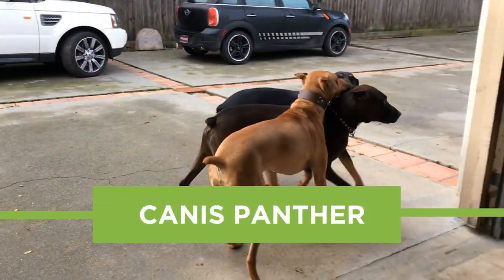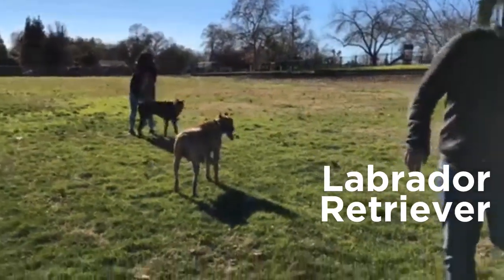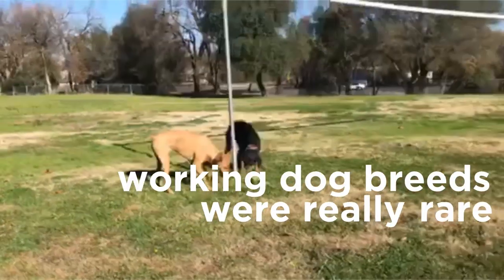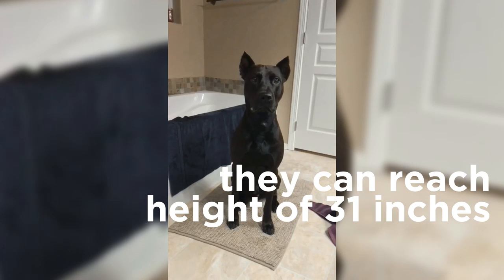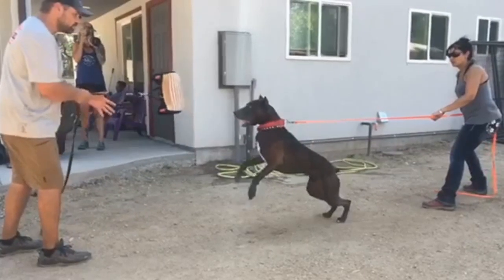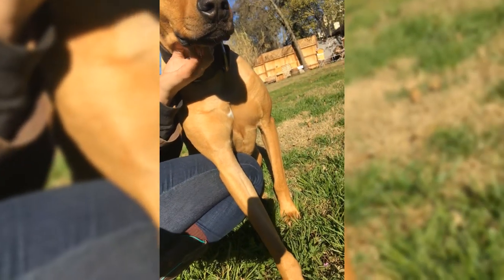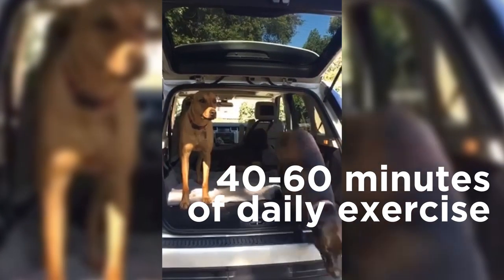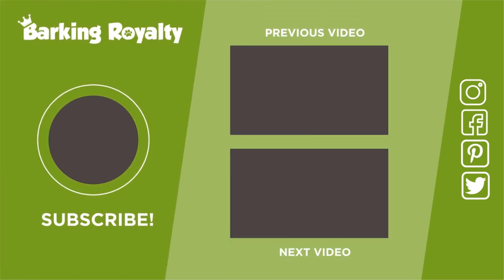Canis Panther - The Ultimate Guide to Panther Dog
Canis Panther, also known as Panther dog, is considered to be the ultimate guard dog out there. And there's a reason behind it.

Canis Panther is actually a cross breed, bred from 4 different breeds: Doberman Pinscher, Labrador Retriever, Great Dane, and American Staffordshire terrier.

Considering his strong, protective genes coming from the 4 best guard dog breeds, it's no wonder that Panther dogs make the ultimate guard dogs that are getting more and more popular each year.

00:54 - History

Who stands behind the creation of this amazing breed?

Here’s the story. Canis Panther was bred in the 1970s by the then famous dog trainer Scorpio Jones and his fellow trainers L. Lopez and Michael Gypsy Stratten. The trio created it as an answer to the difficulty of finding popular working dog breeds in the U.S. such as Rottweilers, German Shepherds, and Dobermans. ( Yes, they were really THAT rare back then. )

So, they decided to make their own guard dog breed. And the result was this graceful breed.

01:22 - Physical Appearance

Canis Panther is an intelligent, large dog with a muscular body. Does it remind you of another breed? Well, it indeed resembles a Doberman in posture but has wider chest and jaw.

Some dog owners crop their ears and dock their tails, but that's really not necessary. Panther dogs grow to be quite big and can reach the height of 31 inches.

Their fur is short-haired, dense and smooth and is typical of black color. But, Panther dogs can also come in other colors such as brown, blue and chocolate.

Prefer a dog that doesn’t leave a lot of hair around? Canis Panthers don't shed much which makes their coat very easy to maintain.

Grooming a Canis Panther will be a real breeze.

2:10 - Temperament

Despite their distinctive, fearsome appearance, these dogs can actually be very sensitive. Canis Panther will have two personalities.

One of a tough, guard dog that would do everything to protect its family, and one of an affectionate and loyal friend that will always obey his master.

If trained well, a Canis Panther will be the most loving dog towards his big and little family members.

2:35 - Training

You'd be surprised how easy it is to train Panther dogs. They just need a firm, authoritative approach from their owner and they will quickly pick up on any command.

Just remember that you must be the one making the decisions, not your dog, and your Canis Panther will follow your lead!

2:53 Conclusion

You probably realized so far that this breed is quite fit and sleek looking. So, in order to keep their body fit and muscular, these dogs need space where they could regularly run and play.

This is why Canis Panther is usually the best choice for people that have large yards. However, it won't require excessive training, from 40 minutes to 60 minutes will be just enough.

Another great thing about Panther dogs is that they have no dominant health-related issues in their genes! If you want to keep your Canis Panther’s health at peak, you will have to ensure it gets the best, high-quality food and a regular amount of exercise.